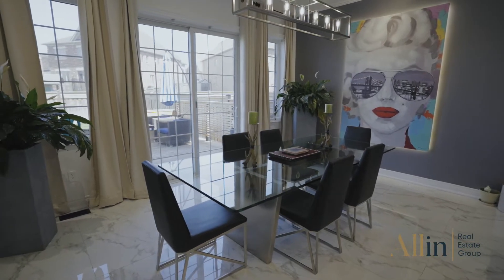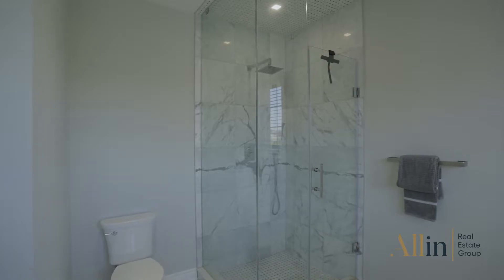Just Listed!! 45 Crane St, Aurora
New Listing ! 🤩

Welcome to 45 Crane Street in the ❤️ of Aurora, at Leslie & Wellington.

This gorgeous 2 car garage home with 4+1 beds and 6 bathrooms is truly one of a kind 💎

Tons of upgrades and features including an extended driveway 🚙, exterior lighting, 10 foot main floor ceilings, hardwood flooring, glass and stainless steel railings, 4 bedrooms each with an en-suite bath 🛁, primary bedroom includes 2 walk in closets 👗👕, a fully finished basement with second kitchen, and SO MUCH MORE!

You seriously have to check it out - you’ll love it 😍

✨ 45 Crane Street
❤️ Aurora
🛏 4+1 bedrooms
🛁 6 baths
👩🏼‍🍳 2 kitchens
🚙 Dbl car garage & extended driveway
💲 $2,128,000
✨ OFFERS ANYTIME!!